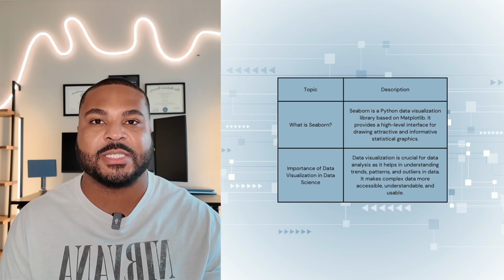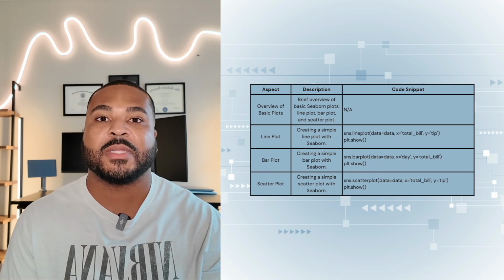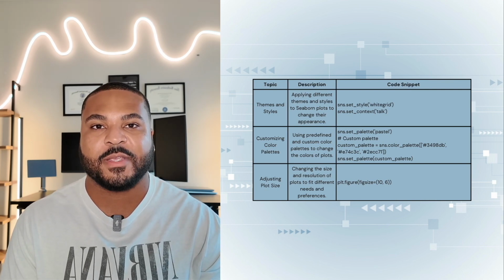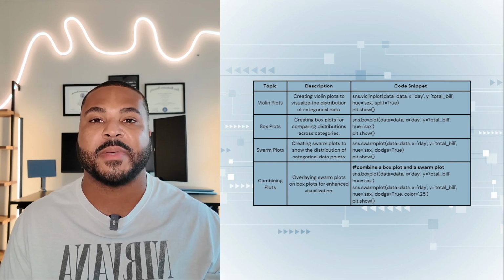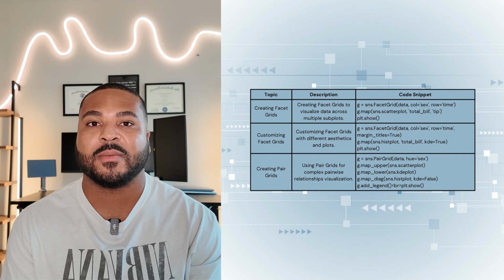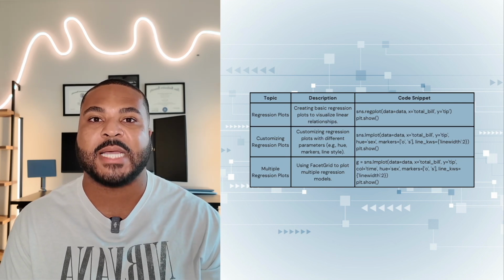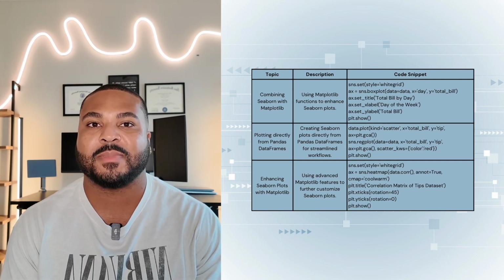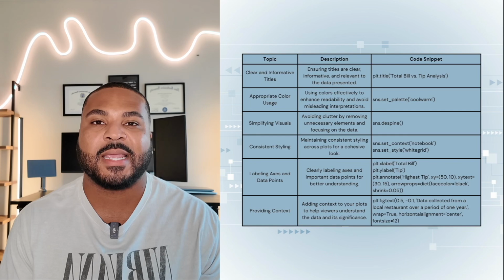Data Visualization with Python using Seaborn Tutorial (In-Depth)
In this comprehensive tutorial, we'll explore The topic of using Seaborn to create data visualizations in python.

🕒 Timestamps:
01:00 - Video Introduction
02:01 - Setting up Seaborn
03:26 - Basic Seaborn Plots
04:55 - Customizing Aesthetics
06:24 - Advanced Plot Types
08:25 - Categorical Data Visualization
10:25 - Facet Grids and Multi-Plot Grids
12:17 - Plotting Regression Models
13:58 - Enhancing Plot Visuals
15:10 - Integrating Seaborn with Other Libraries
16:44 - Best Practices for Data Visualization
18:38  - Video Outro